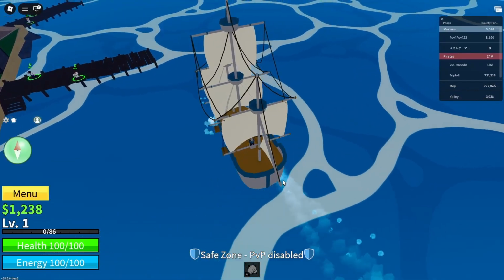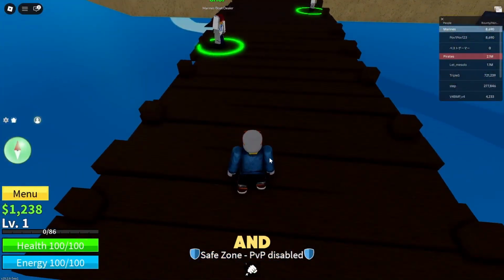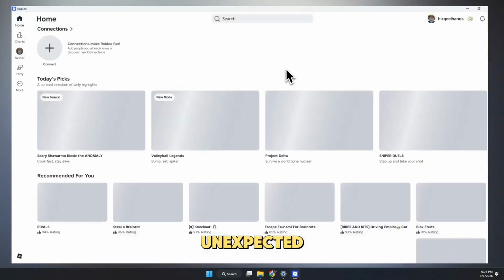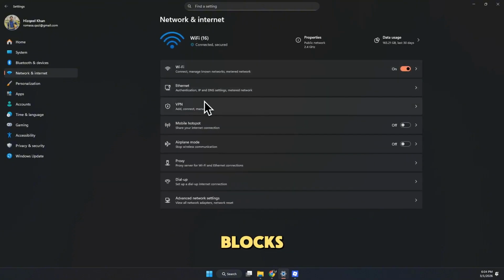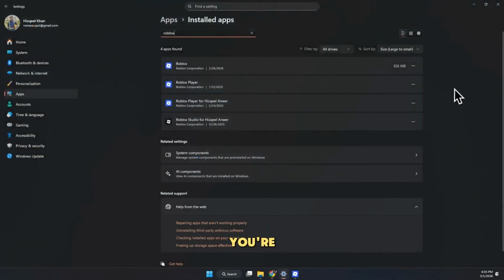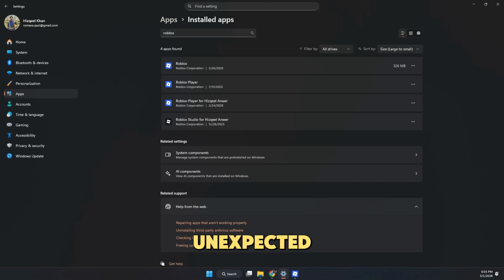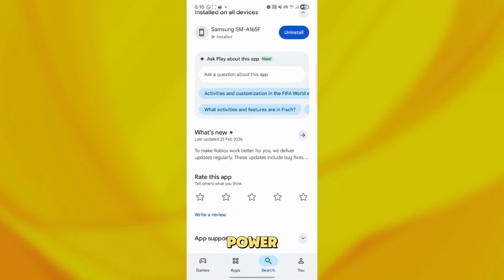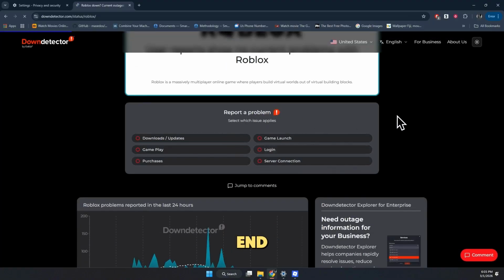How to Fix Roblox Unexpected Error (2026 Working Fix)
Getting a Roblox unexpected error and can’t launch or join games? This is the fastest fix that works in 2026. These errors are usually caused by corrupted files, server issues, or connection problems — not your account.

In this guide, I’ll show the exact steps to fix the error, clear broken files, and get Roblox running normally again on PC or mobile. Most players fix this in just a few minutes using these methods.

Hashtag Keywords + Description Keywords for Ranking:
roblox unexpected error fix
roblox error occurred message fix 2026
roblox not launching unexpected error
roblox game crash error fix
roblox connection error fix
roblox reinstall fix unexpected error
roblox corrupted files fix
roblox won’t open error
roblox loading error fix
roblox pc mobile error solution